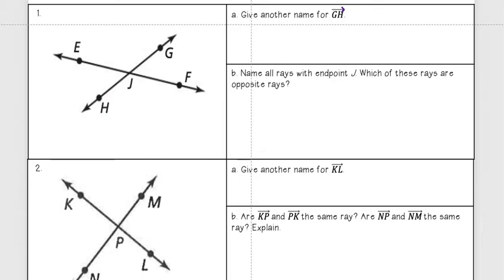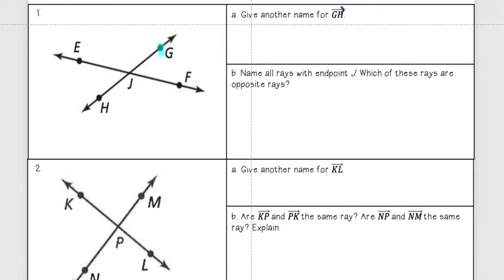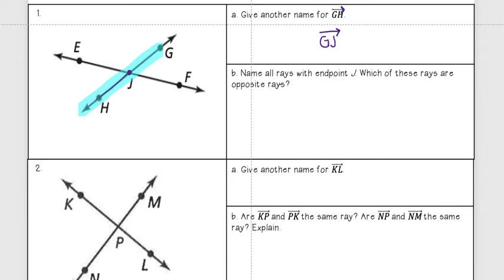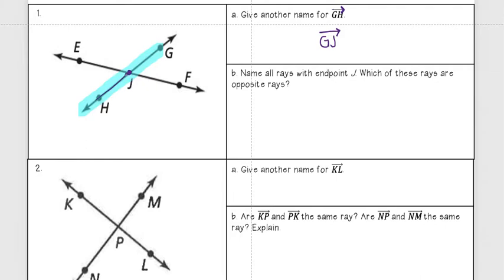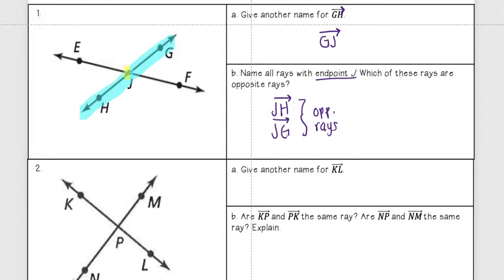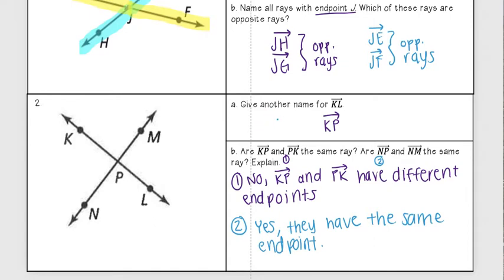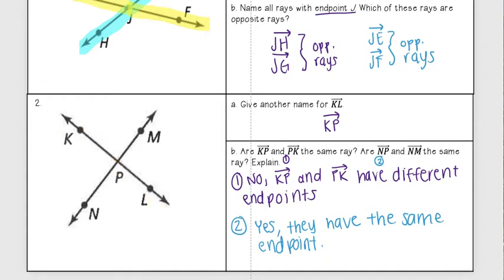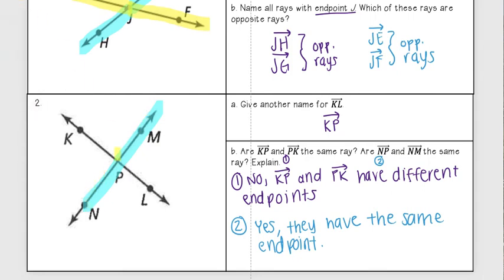1 1B Segment and Ray Problems